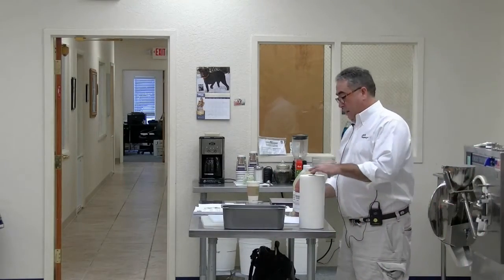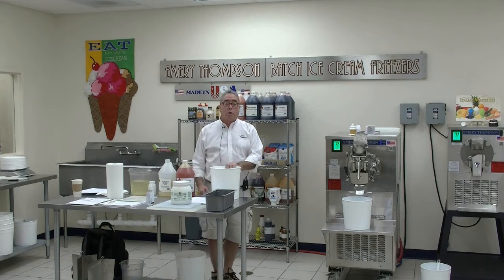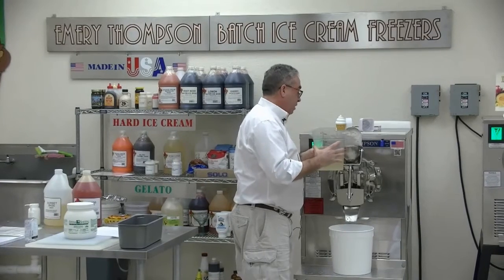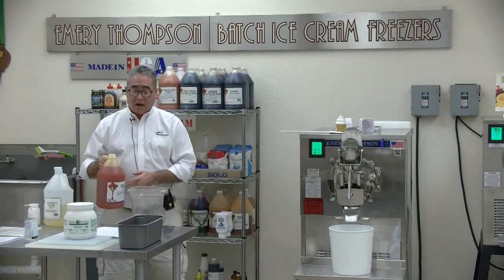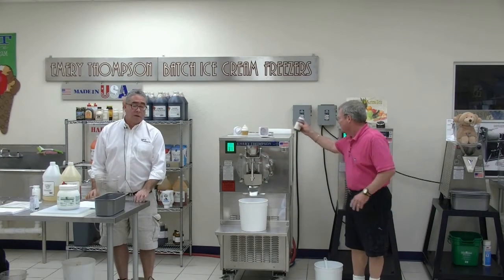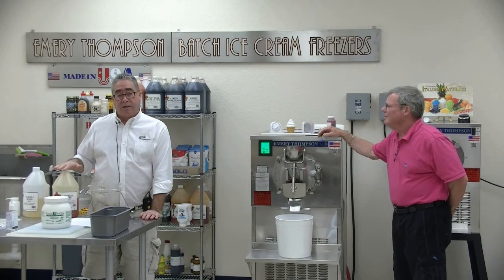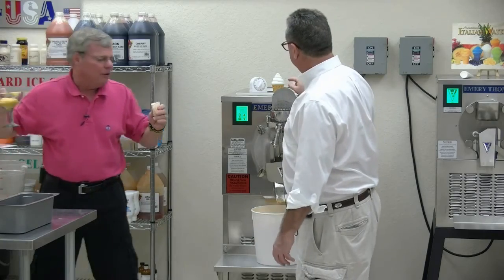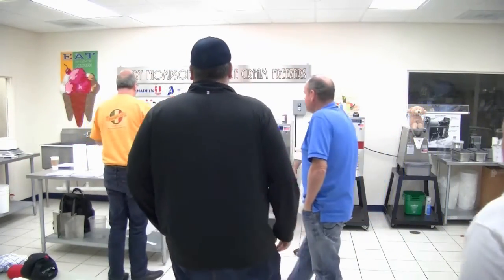How to Make Mango Italian Ice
From January 17, 2016
Rod Oranger, I. Rice Company, Inc
Emery Thompson 12 quart Batch Freezer